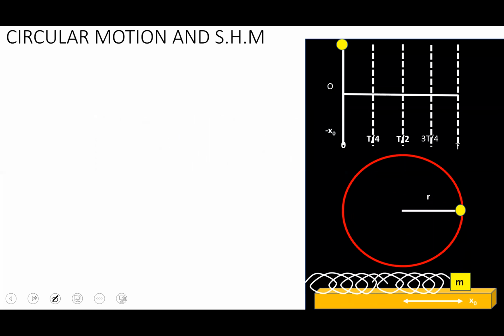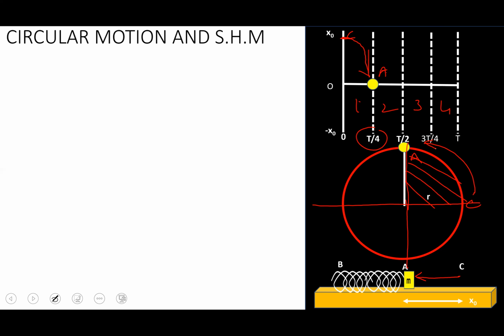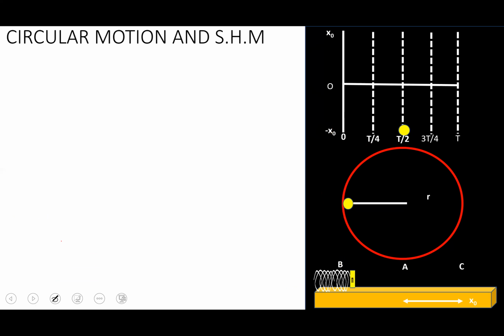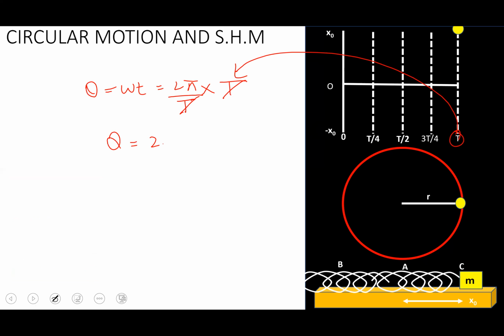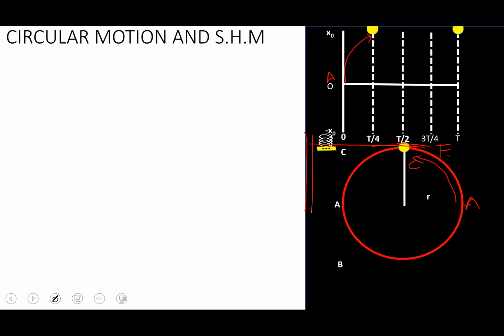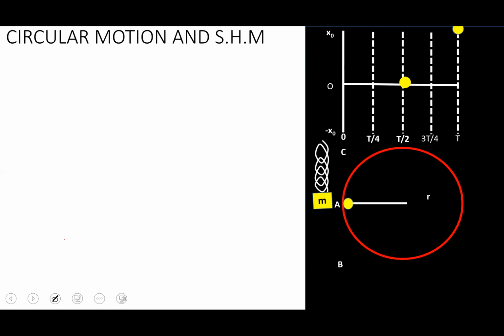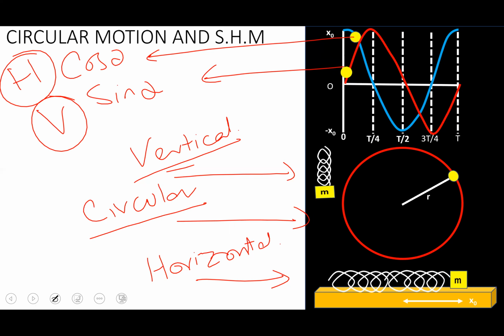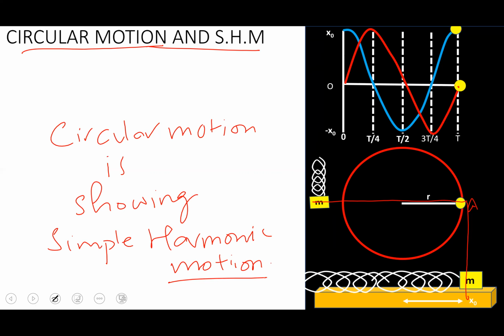How to Compare Circular Motion with Simple harmonic motion(Animated)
Students will be able to see the similarities between Circular and Simple harmonic motion